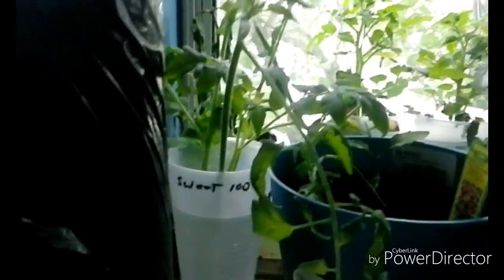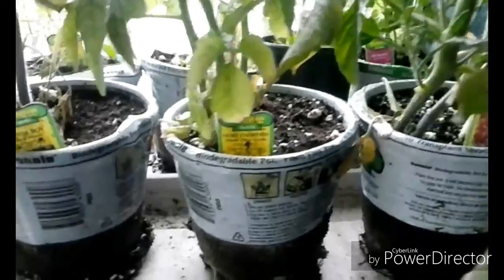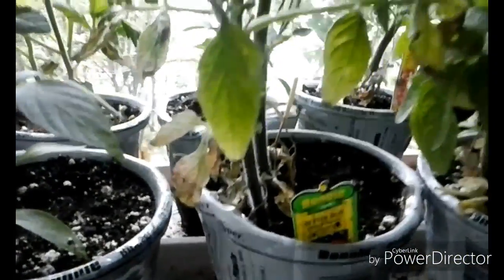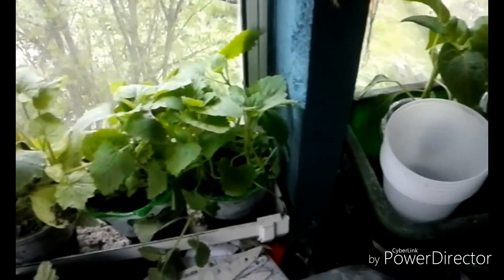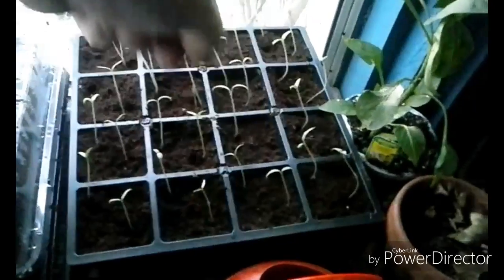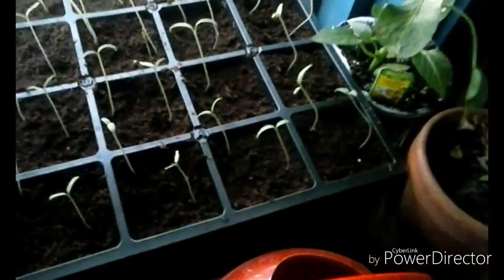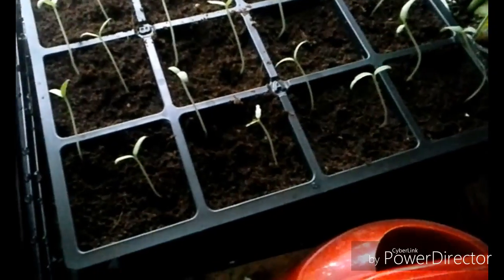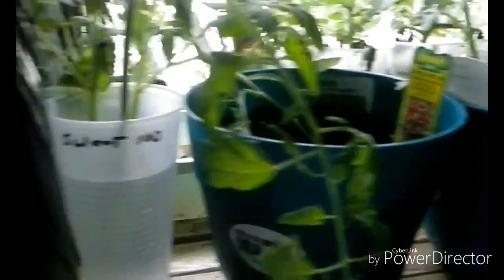Episode 110 Plant update May 15, 2016